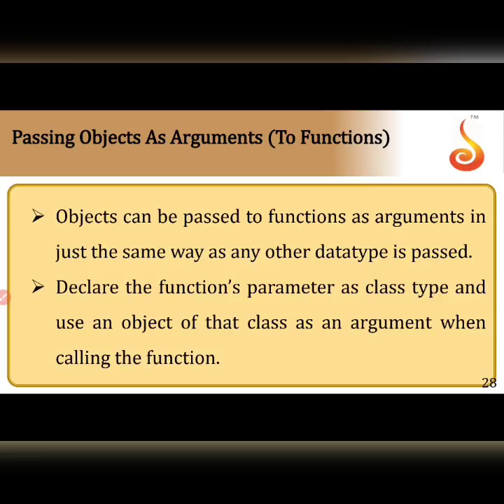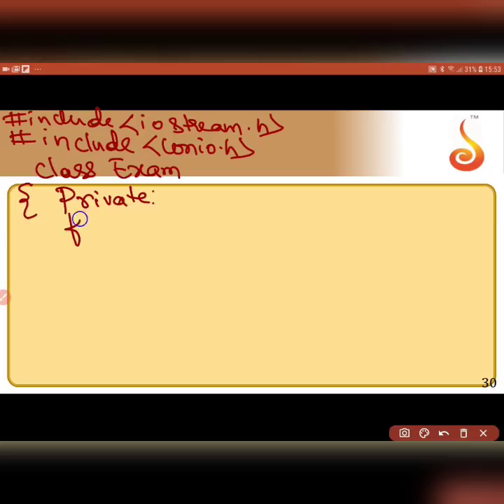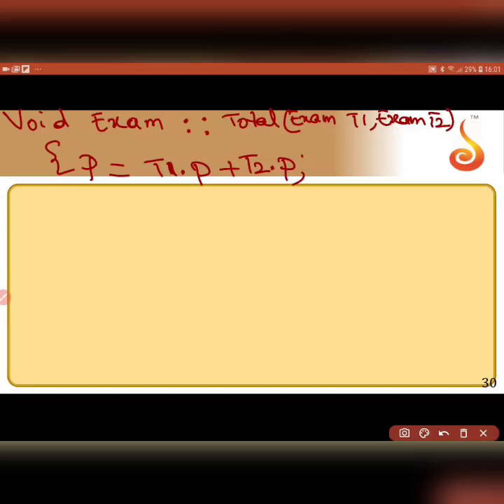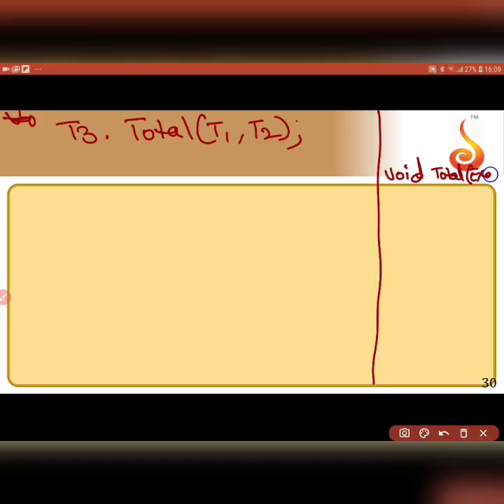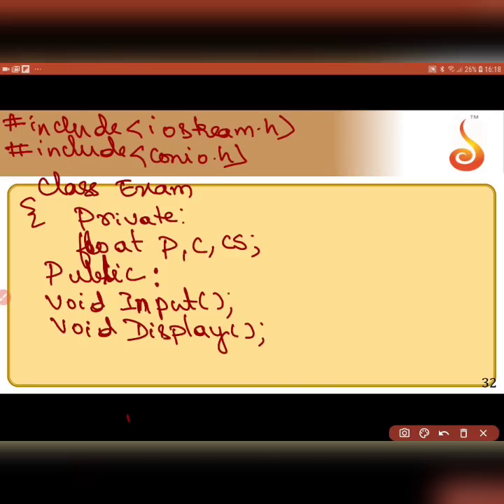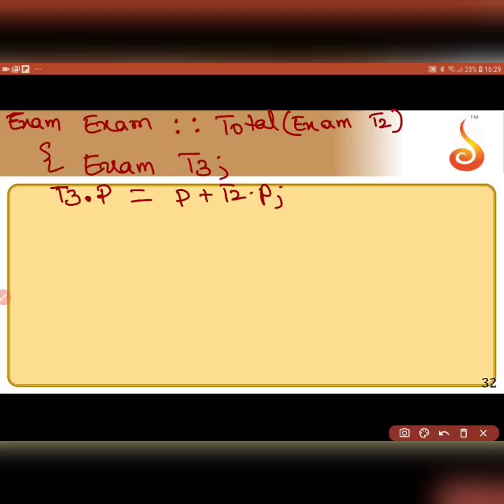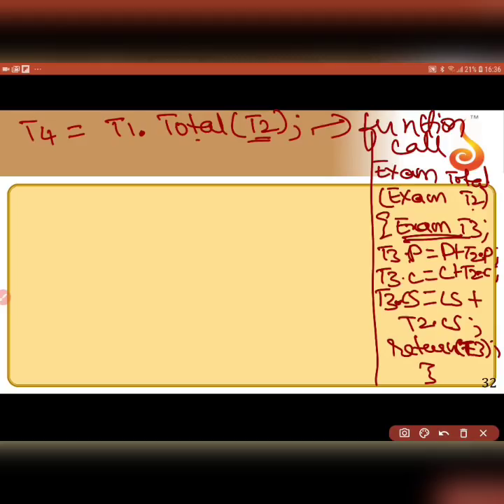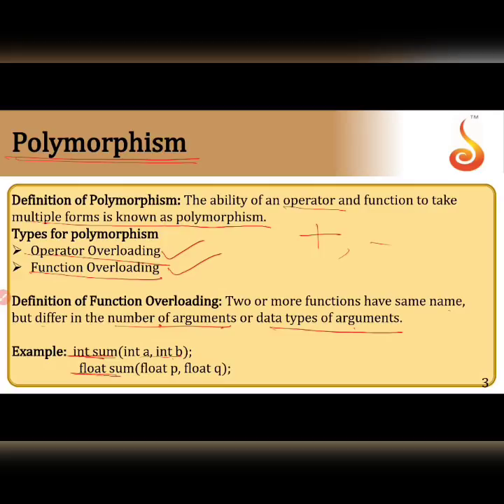Deeksha Online | PU 2 | Computer Science | Classes and Objects | 26-05-2020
Welcome to Deeksha Online Classes for Computer Science! This lecture will cover the chapter Classes and Objects. We are sure you will have an effective learning experience.